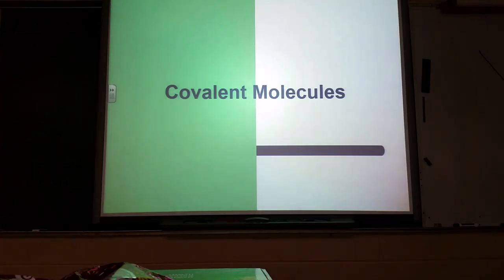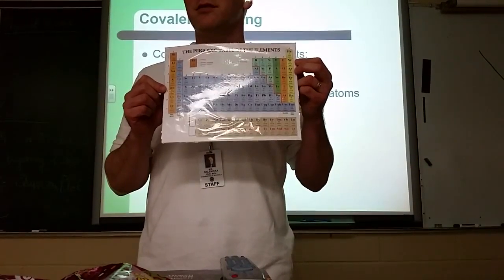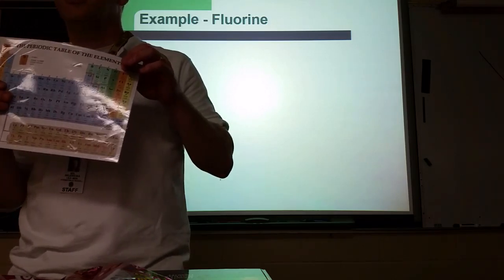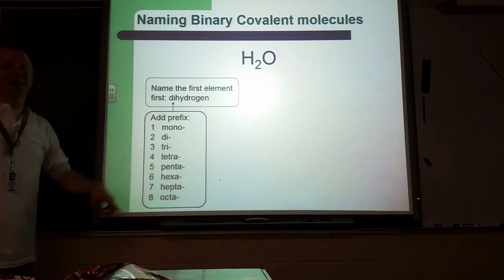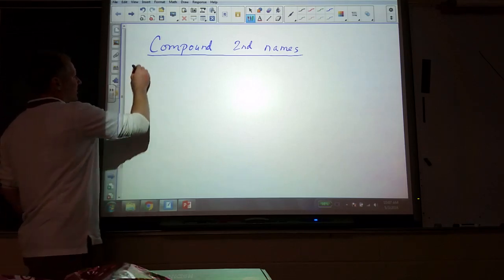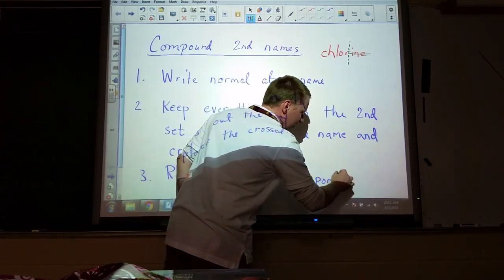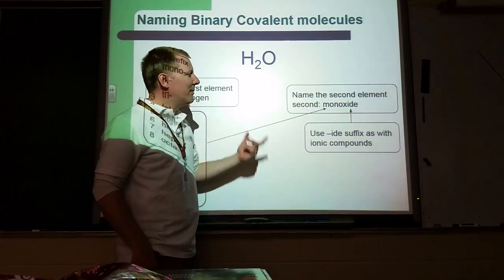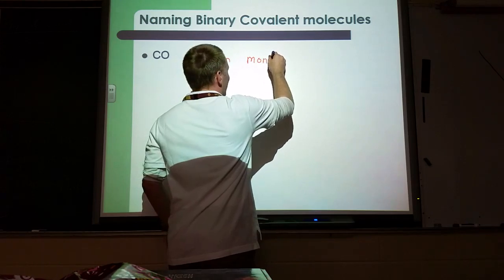Covalent bonding intro